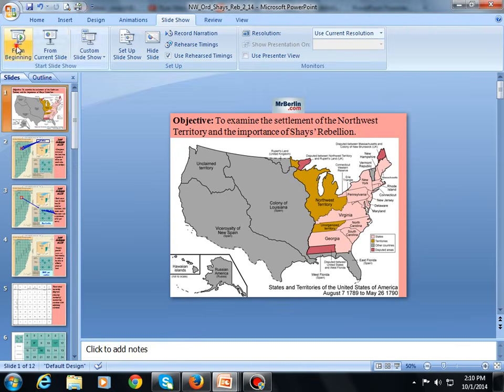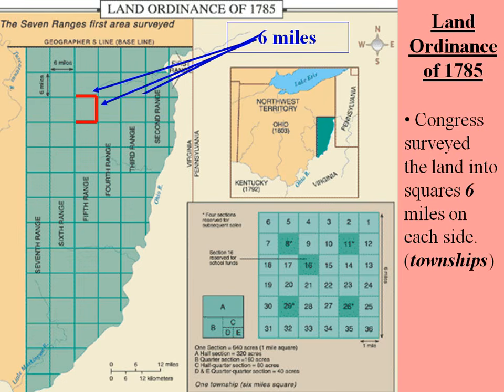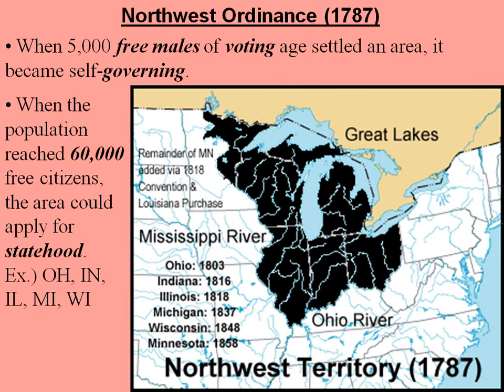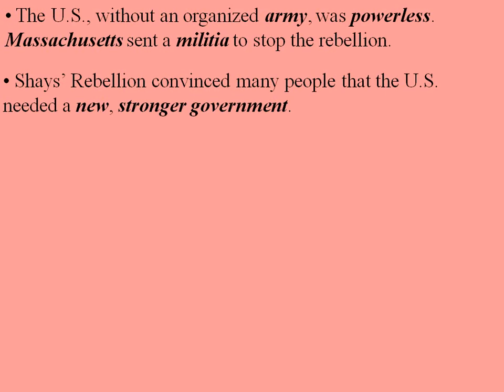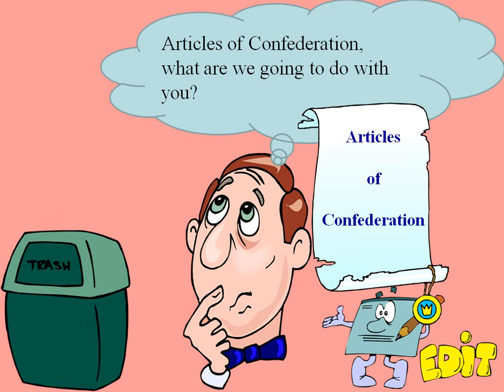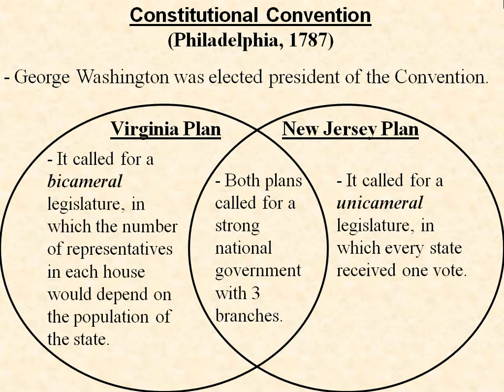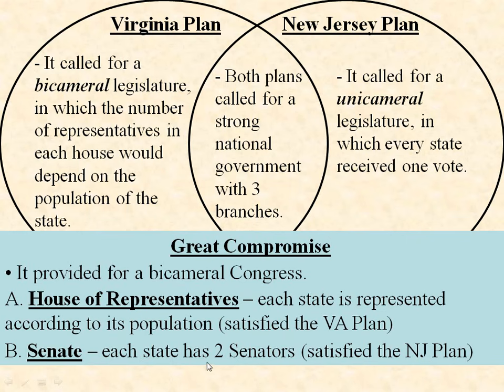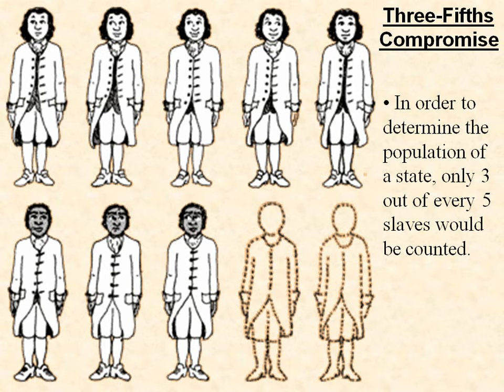Northwest Ordinance, Shays Rebellion, and the Constitutional Convention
Objective: To examine the settlement of the Northwest Territory and the importance of Shays’ Rebellion.
Objective: To examine the importance of the Great Compromise and 3/5 Compromise

Key Terms and People:

Land Ordinance of 1785

Pooling

Northwest Territory

Northwest Ordinance

Shays’ Rebellion

Daniel Shays

Arsenal

Militia

Constitutional Convention

George Washington

Virginia Plan

Bicameral

New Jersey Plan

Unicameral

House of Representative

Senate

Three-Fifths Compromise